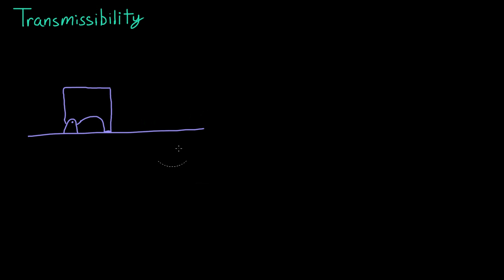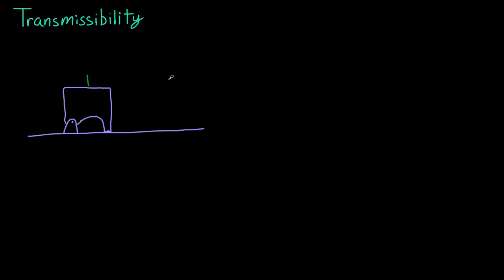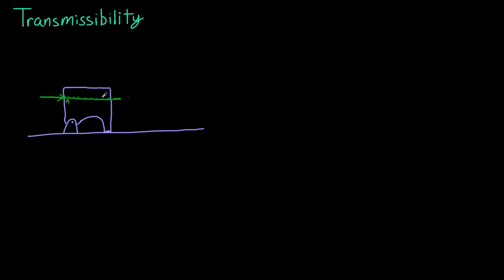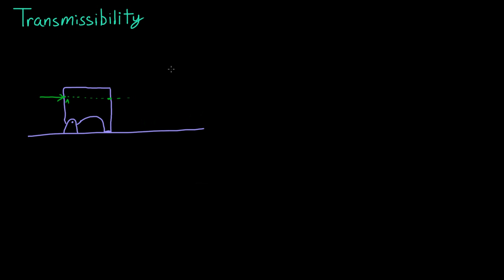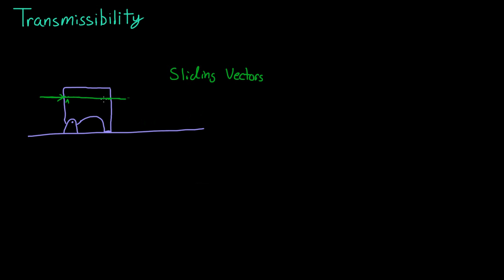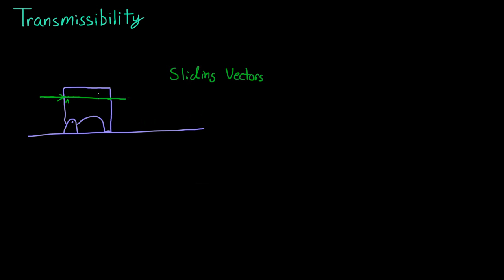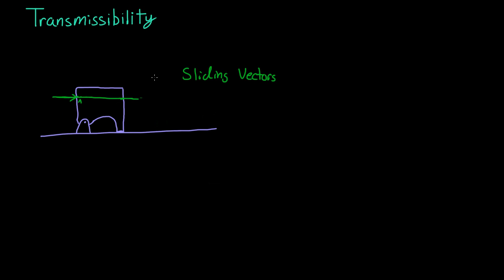Transmissibility (statics 2)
A simple explanation of transmissibility.